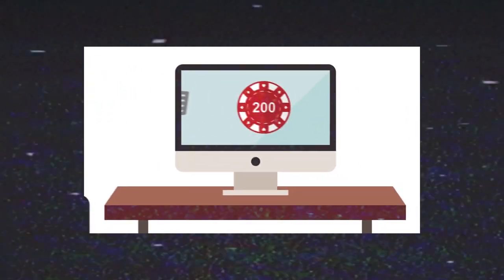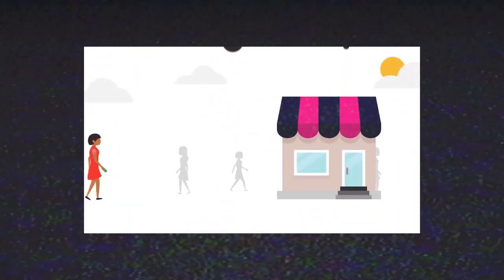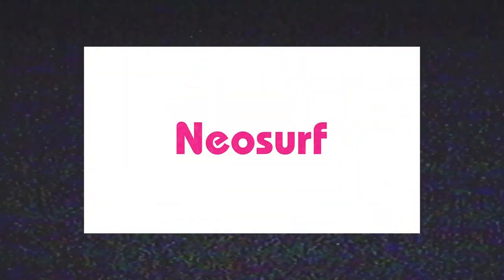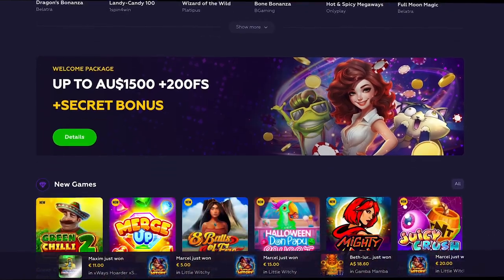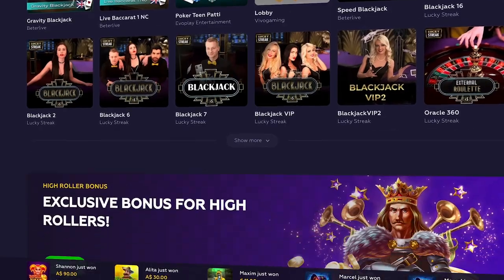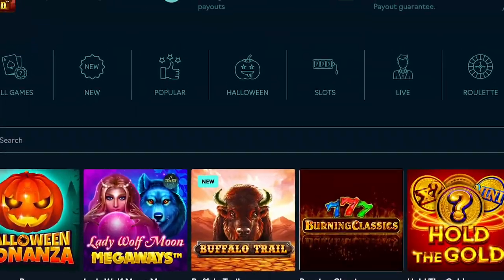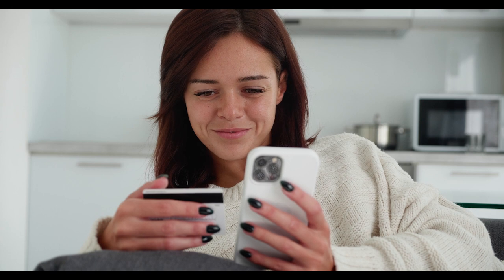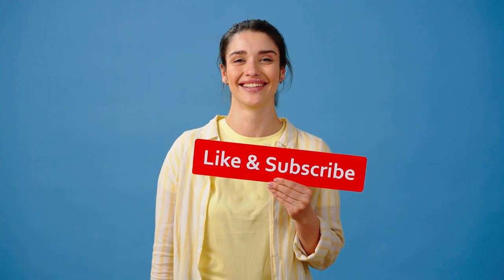Online Casinos that accept Neosurf Australia 2024 | Best online pokies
Searching for the best Neosurf casino in Australia? Neosurf is ideal for Aussies who want to pay online merchants abroad without revealing their identities.

The method's allure lies in the hassle-free deposit process that eliminates the need to enter card details. With numerous Neosurf casinos to choose from, you can easily purchase vouchers online or at local outlets.

🔥We are Smart Pokies - Best Pokies community in Australia. Sharing big pokie wins, streaming and slapping online pokies, hitting the jackpots, and telling the best casino stories.

 Be smart. Play Pokies.

🔞 18+ Only. RESPONSIBLE GAMBLING - Gambling is highly addictive and can cause serious financial problems, please note if you do gamble, only gamble what you can afford to lose and set limits! If gambling has become an issue for you then can speak with: Be Gamble Aware